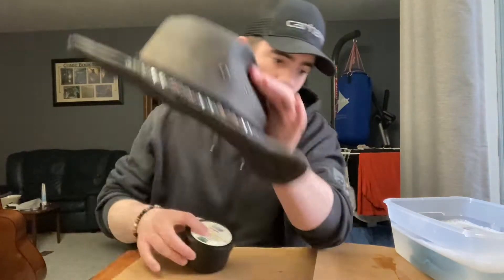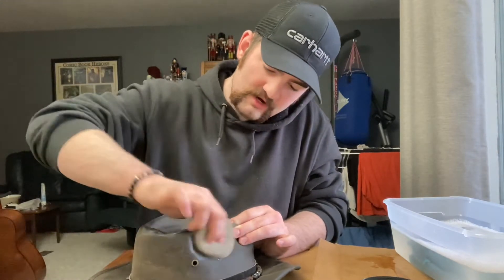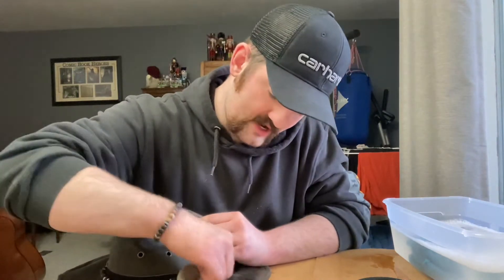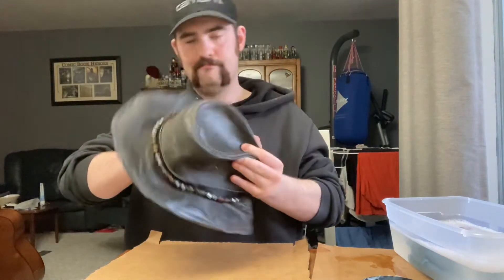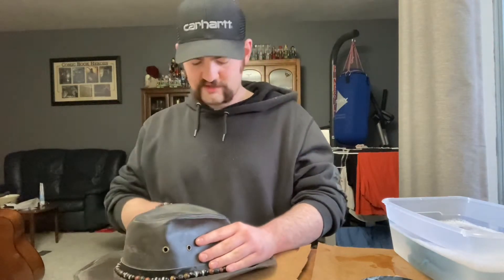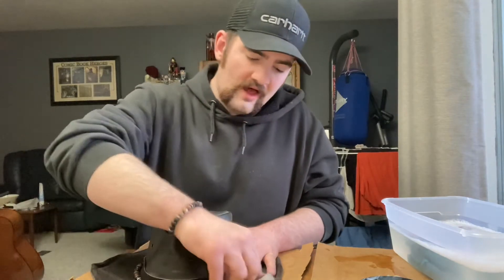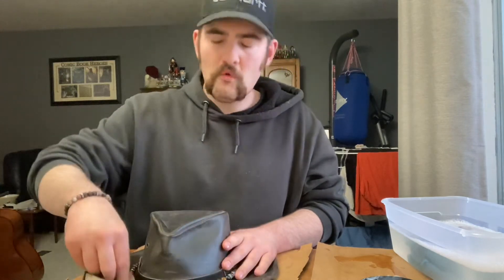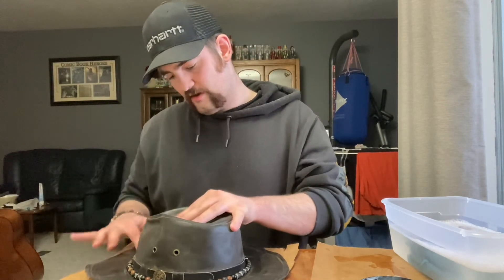Leather care 101: Oilskin Hat